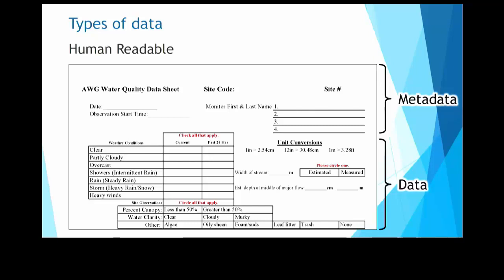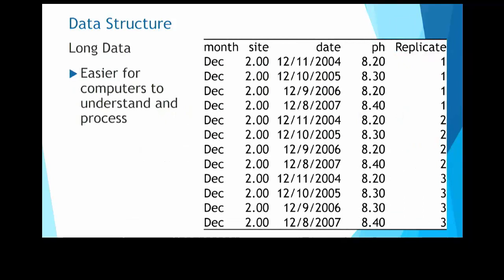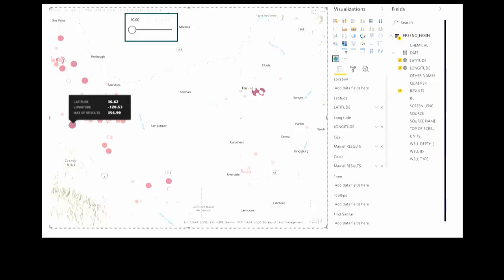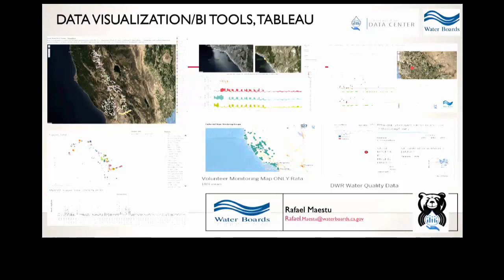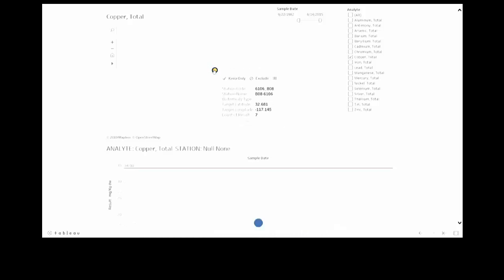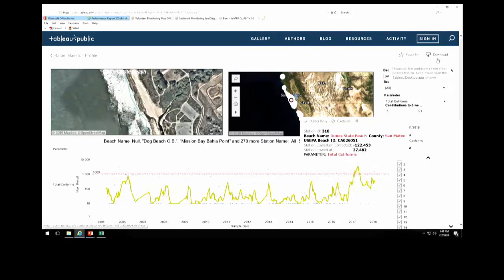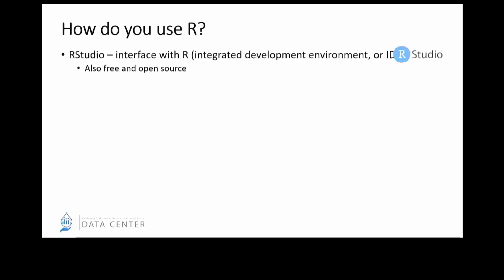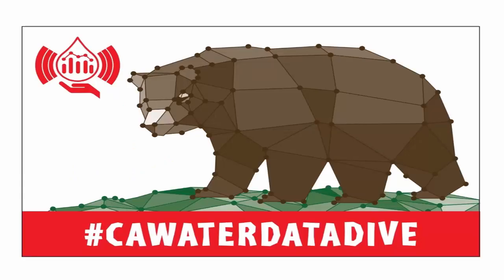DATA SCIENCE SKILLS WORKSHOP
Recorded during the 2019 CWBSS's Concurrent Session: Community Water Science Workshop

Presented by Office of Information Management and Analysis staff.

Anna Holder, SeaGrant Fellow; Bev Anderson-Abbs, Senior Environmental Scientist; Rafael Maestu, Research Program Specialist II; David Altare, Water Resources Control Engineer

Staff from the State Water Board’s Office of Information Management and Analysis provide attendees with information and resources to improve their data science skills. Attendees will learn the basics of data science and an overview of how to use R, Tableau, and Power BI to analyze, visualize and communicate with their data.